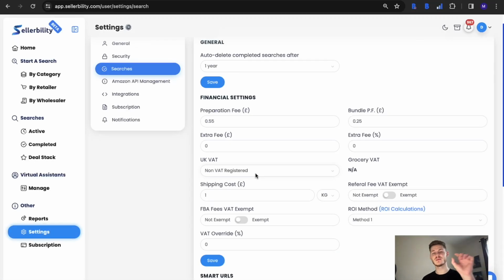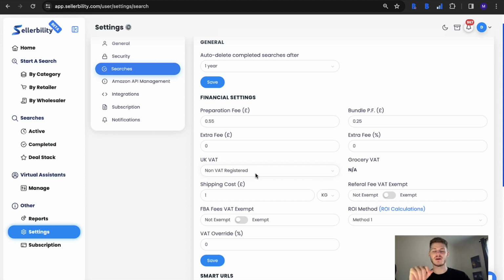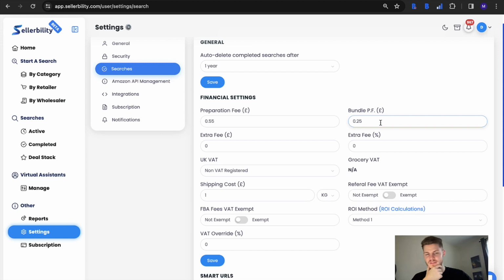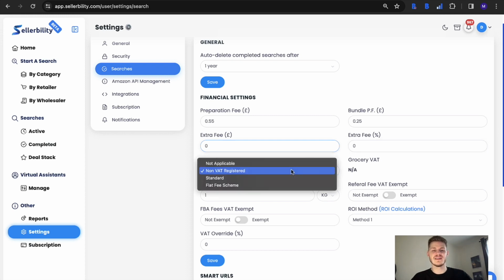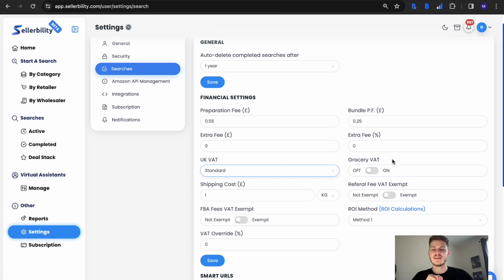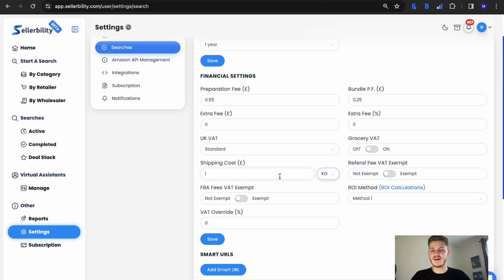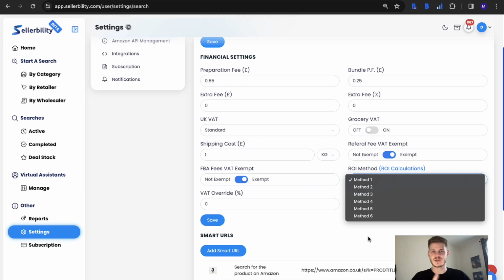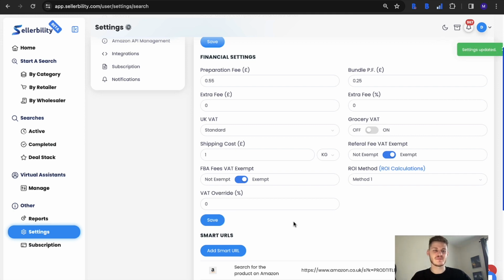Taking Into Account All Of Your Amazon Business Related Fees Within Sellerbility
In this video, I'll show you the how to add in your business fees, VAT status, and your ROI method. Tailor Sellerbility for concise analytical results.
It's also important to ensure your settings are set the same across our range of softwares (BuyBotPro, Profit Protector Pro and SKUify)